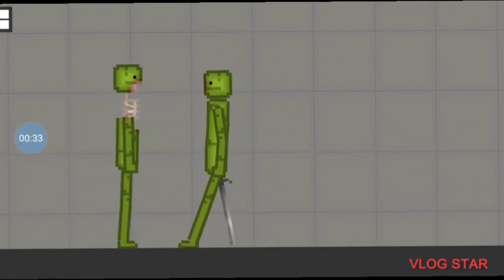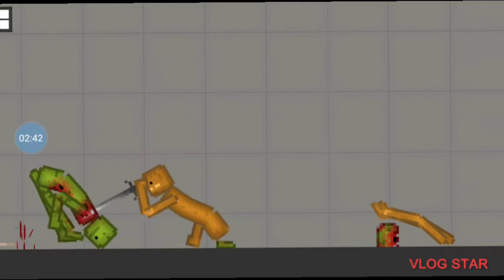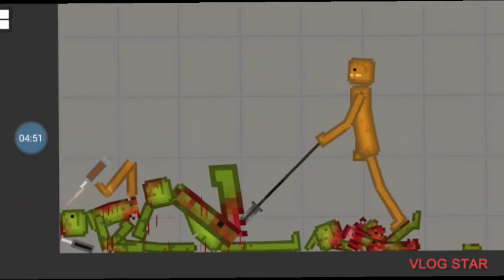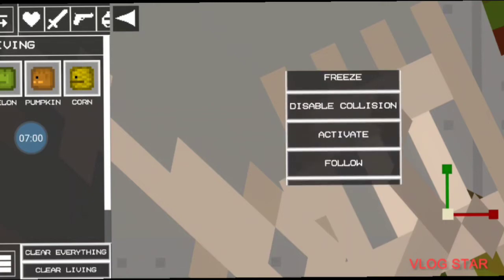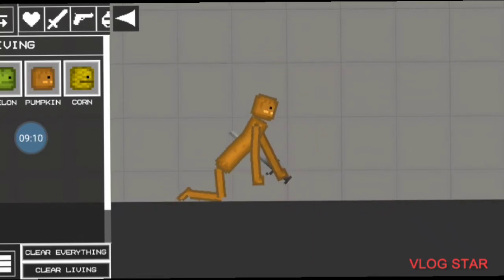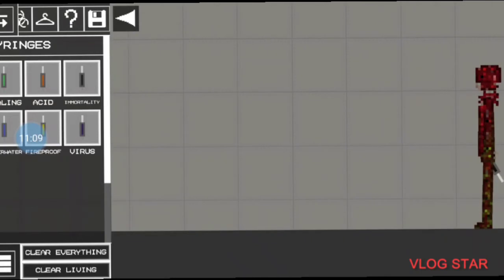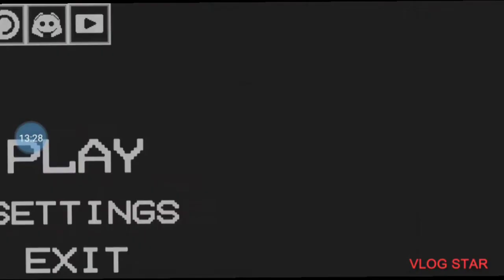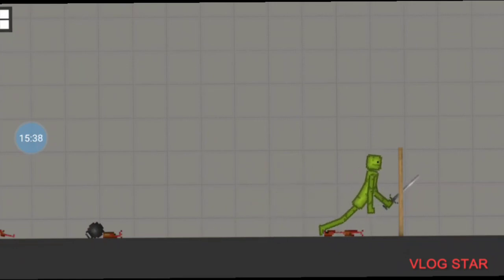more Kevin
VlogStar